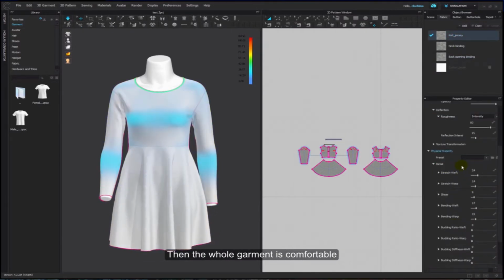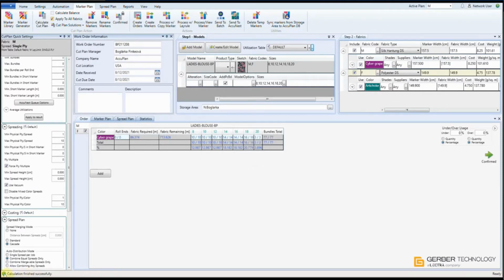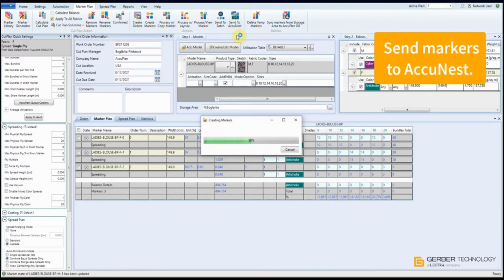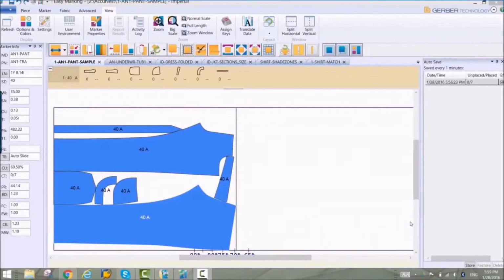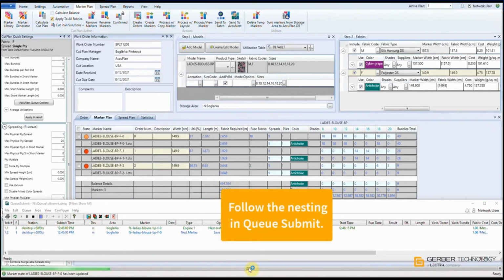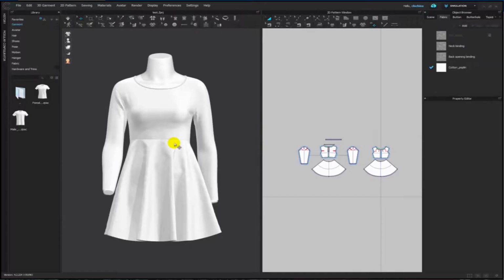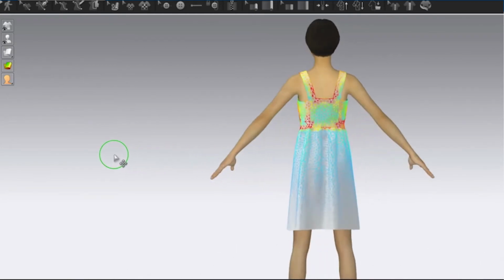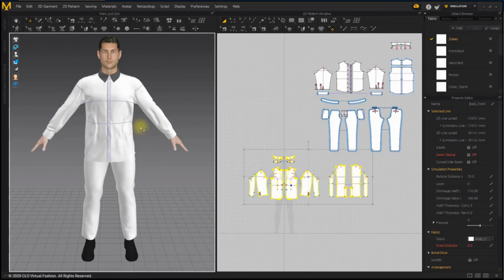Impact of computer Aided Design(CAD) and its modernization in fashion world